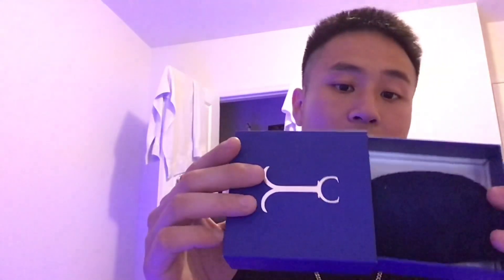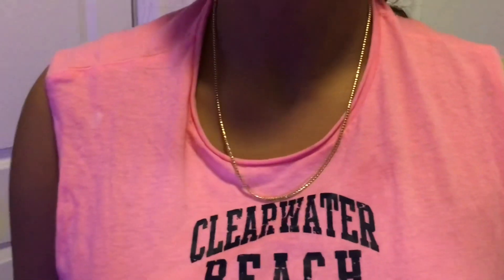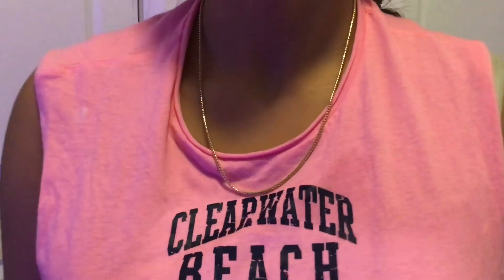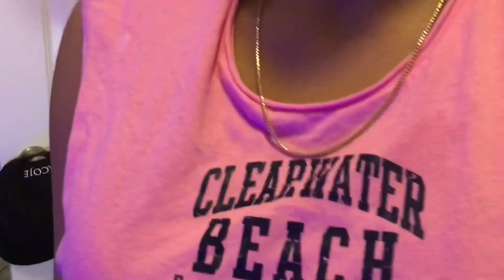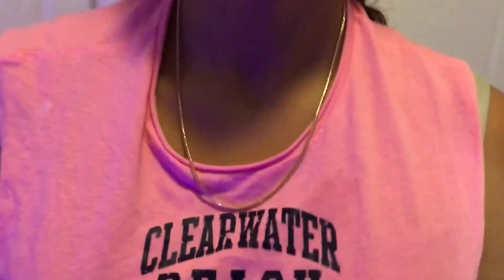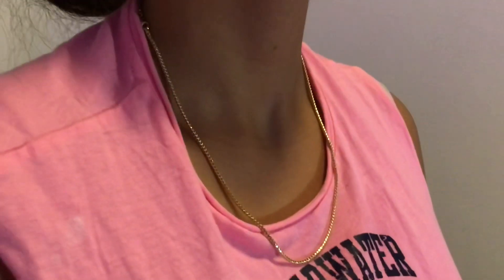Jacoje 2mm 20” D/C Franco chain